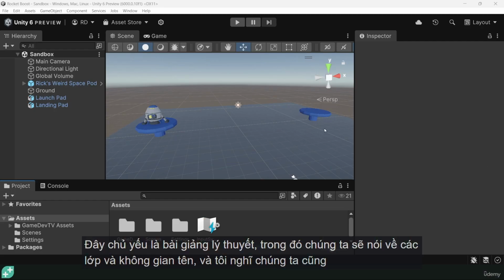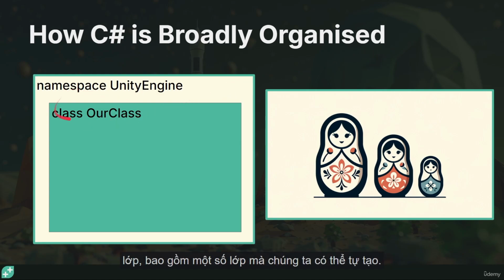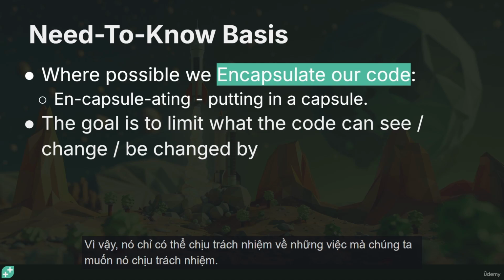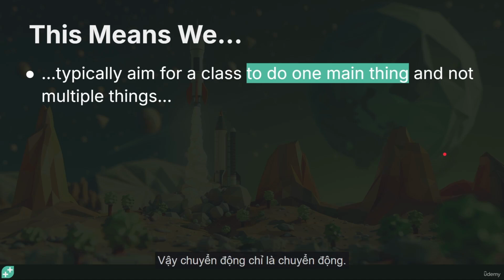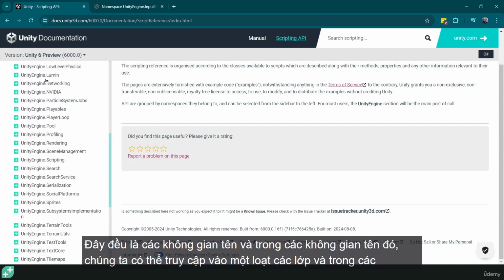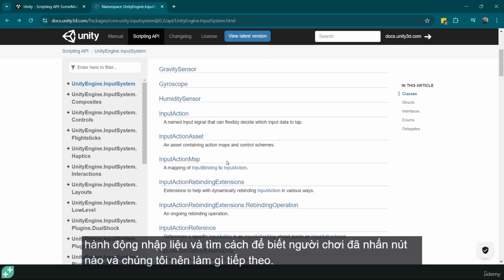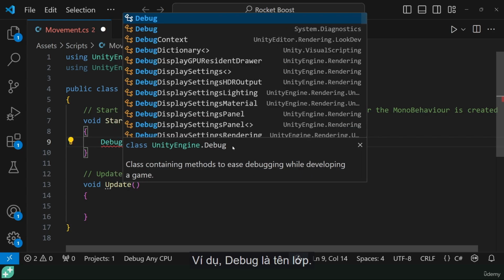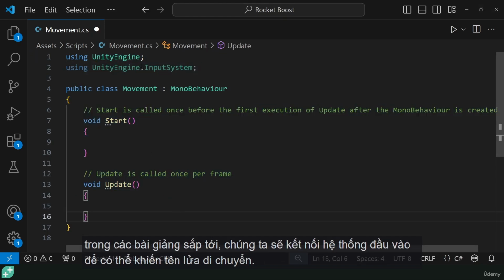Khóa học Unity Cơ Bản 2025 | P2.27 - Namespaces & Classes Trong C# | Rocket Boost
📝 Description
👉 Đây là video **P2.27** trong series **Khóa học Unity Cơ Bản 2025**. Trong phần này, chúng ta sẽ học về **Namespaces** và **Classes** trong C# – hai khái niệm nền tảng để tổ chức code gọn gàng, dễ mở rộng và dễ bảo trì cho các project Unity 🚀

📌 Nội dung chính:
1. Namespace là gì và vai trò của nó trong C#
2. Cách khai báo, sử dụng và import namespace (using ...)
3. Class là gì, cách định nghĩa class trong C#
4. Mối quan hệ giữa file script và class trong Unity
5. Tạo class mới cho Rocket, GameManager, và UI Controller
6. Best practices khi đặt tên, chia namespace và quản lý script trong project lớn

🎯 Sau khi học xong video này, bạn sẽ:
- Hiểu rõ cấu trúc cơ bản của một class trong C#
- Biết cách dùng namespace để nhóm code theo module
- Viết script Unity chuyên nghiệp, dễ đọc, dễ tái sử dụng
- Sẵn sàng mở rộng dự án Rocket Boost với nhiều component mới

🔥 Đây là phần cực kỳ quan trọng giúp bạn **code như một developer thực thụ**, không chỉ “viết chạy được” mà còn **viết đúng chuẩn và có tổ chức**.